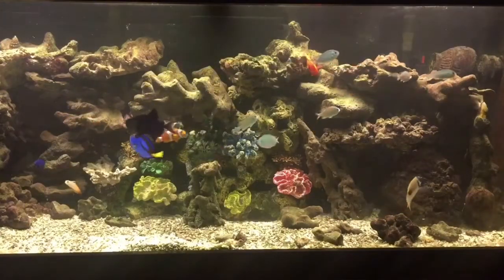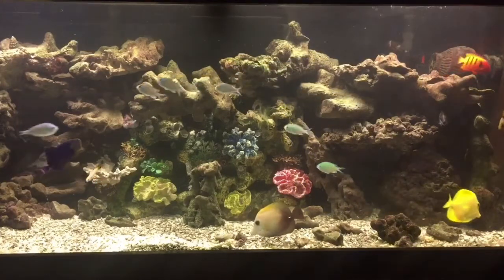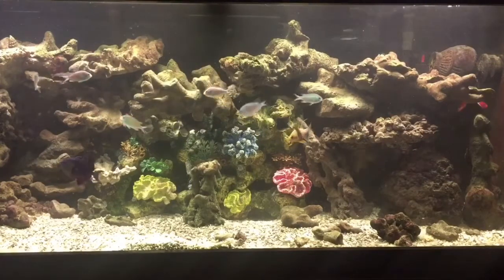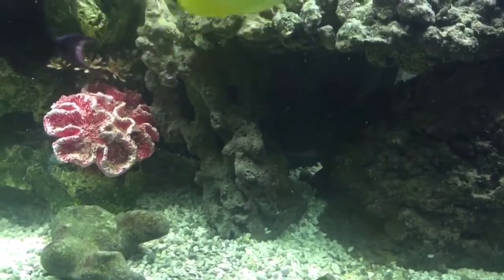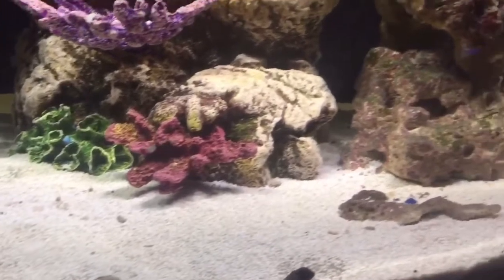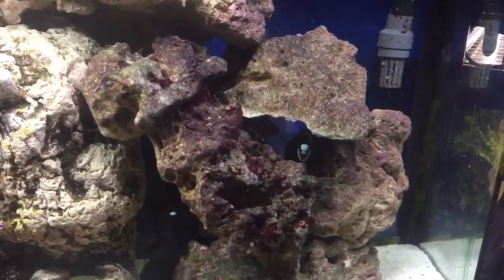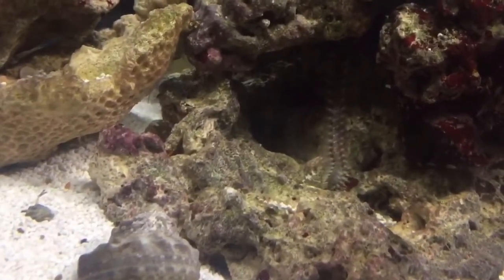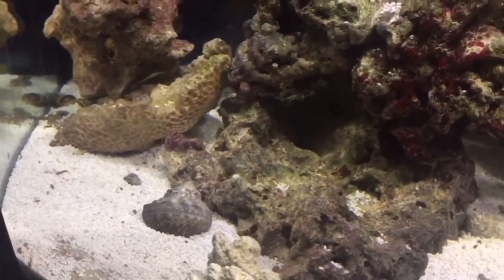Saltwater Aquariums, Fish only, Low tech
Today we look at my Saltwater Tanks. 90 Gallon, 38 gallon bowfront. Low tech. A nice addtion to the fishroom, addred variety and a different selection.
Stock List:
Clown Fish
Blue Chromis
Damsel Fish
Blue Tang
Scopas Tang
Yellow Tang
Pajama Cardinals
Fox Face
Yellow Tang
Hermit Crabs